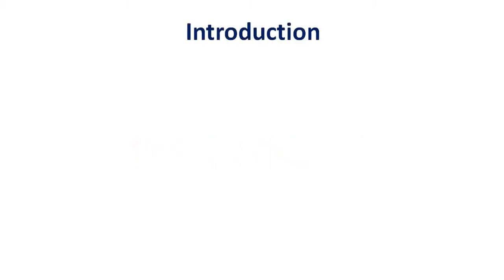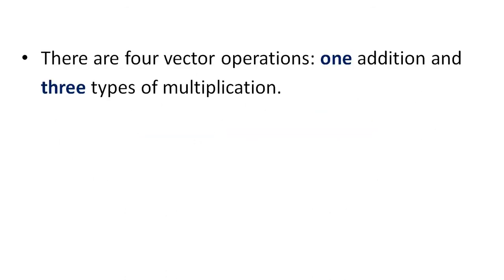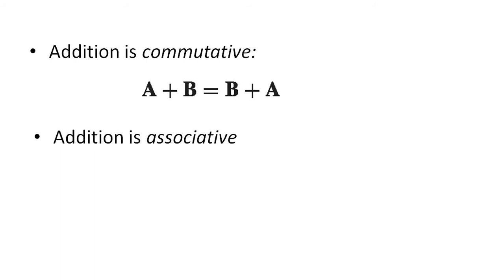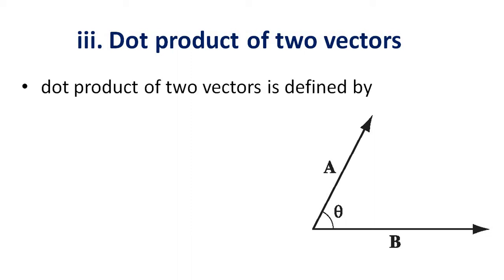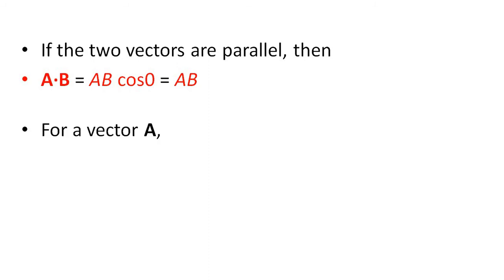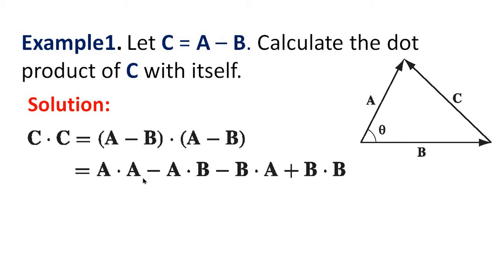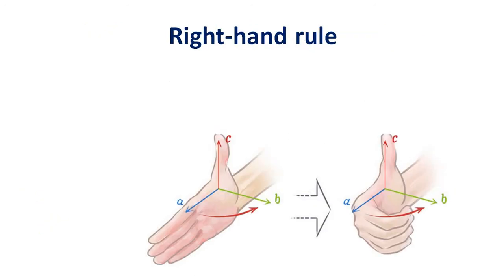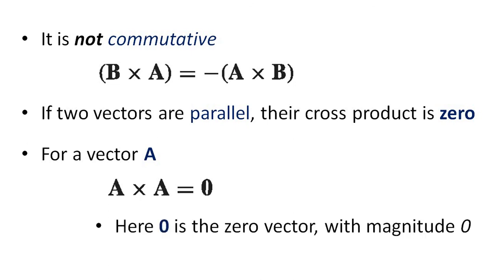ED1.1.Vector Operations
• Vector Analysis
• 1.1 .Vector Algebra
• 1.1.1 •Vector Operations
• Electrodynamics for UG Students
• BSc Physics
• Calicut University
• Griffiths
• Dr. Nabeel Rashin